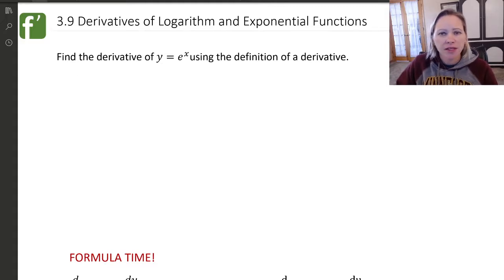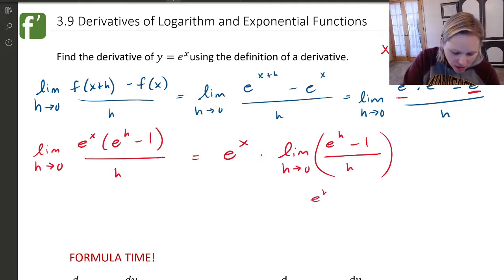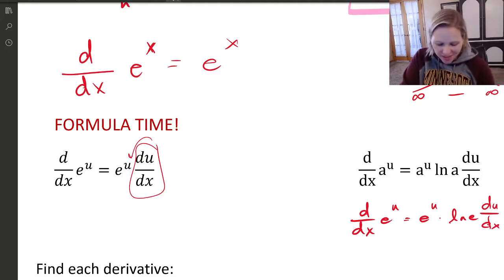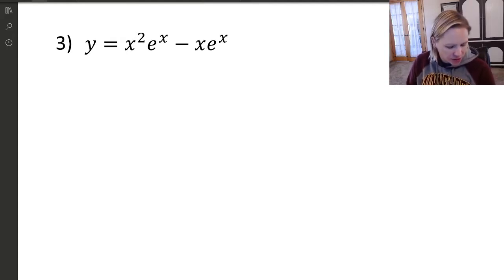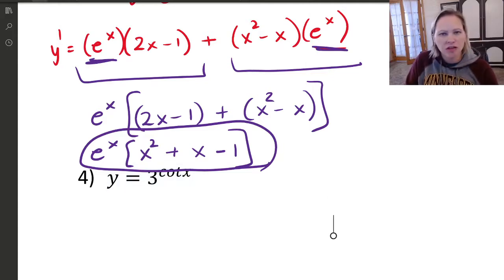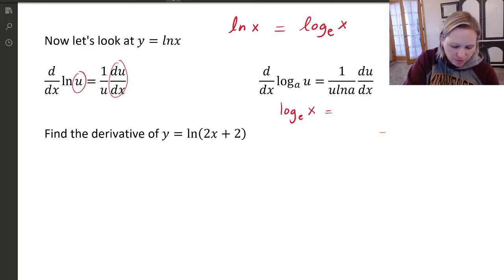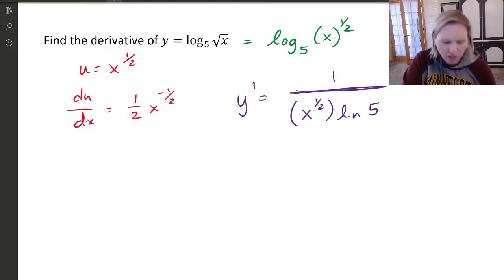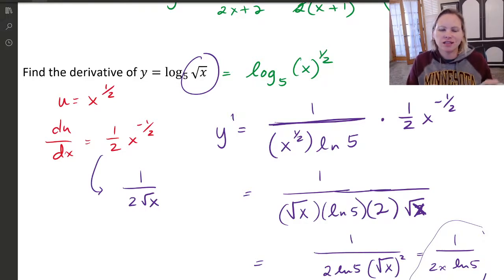3.9 Derivatives of Exponentials and Logarithms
See a proof of why the derivative of e^x is just itself.  Then we will dive in and see how to apply the formulas for the derivatives of logarithms and exponentials.  Intended for AP Calculus Students